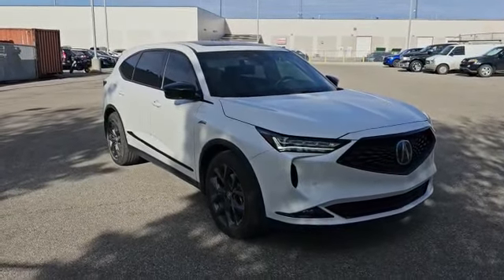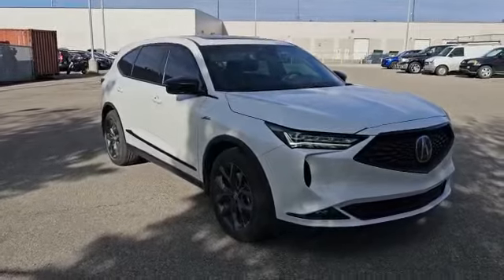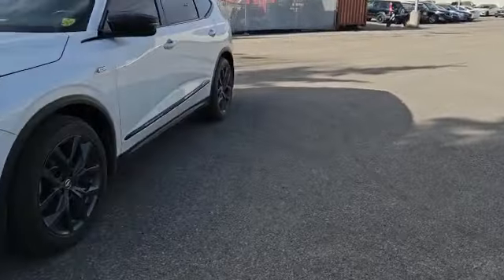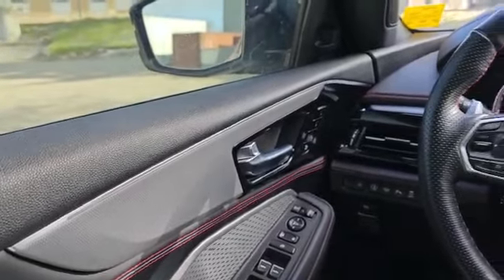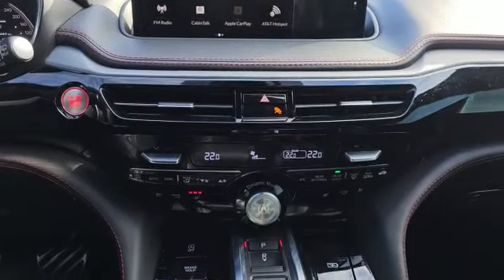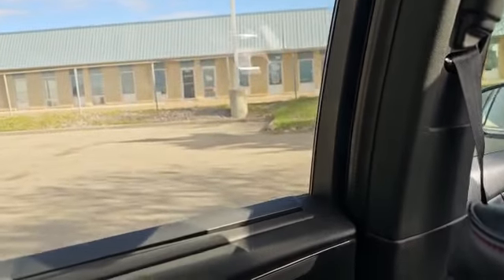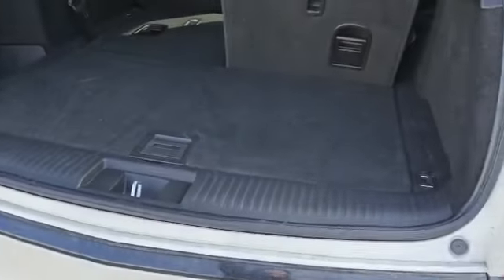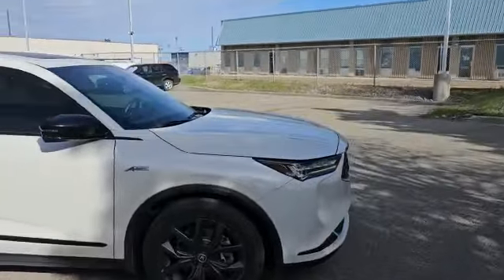2022 Acura MDX Aspec || Southview Acura